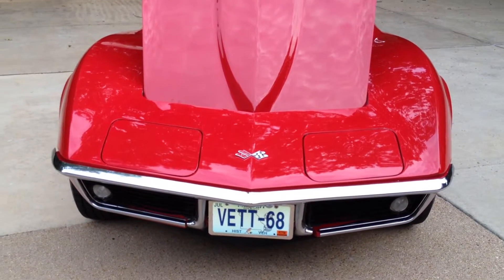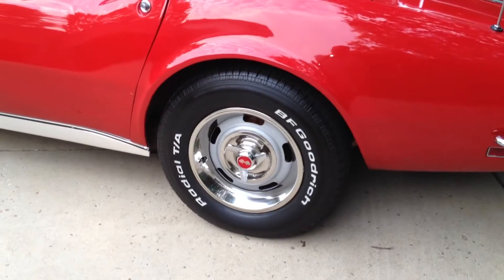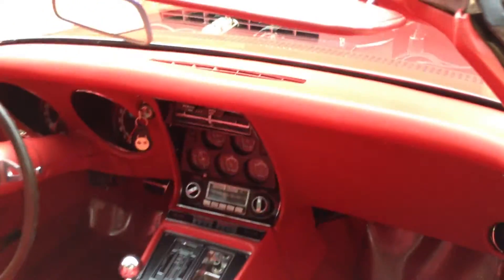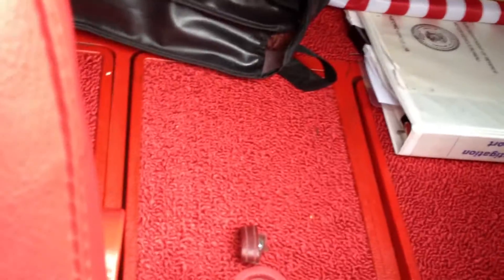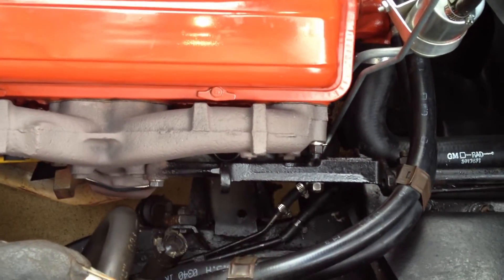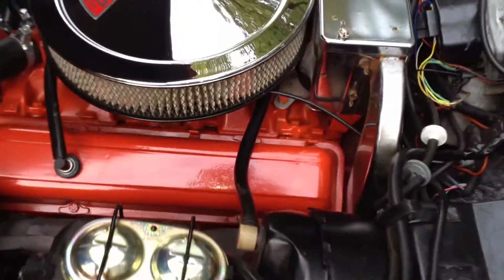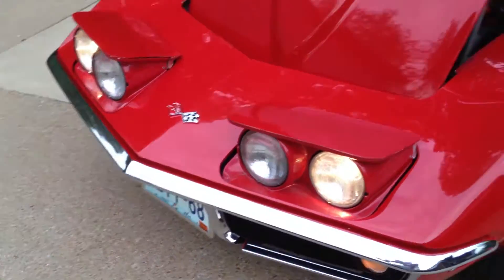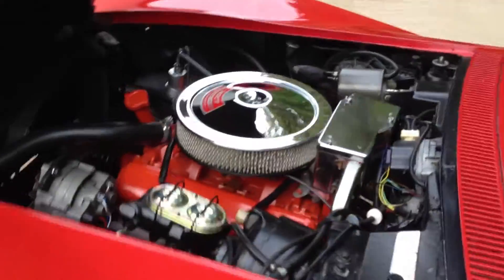1968 Corvette Convertible for Sale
For sale is my 68 Corvette Convertible. The engine was rebuilt about 3,000 miles ago and the interior was restored just this past winter. Great driver with thumbs up all over. I only have the soft top. This is a numbers matching beauty. It is an A/C car but the compressor was out of it when I bought it four years ago. You can see the compressor mounting bracket in the video. Selling for $29,000.